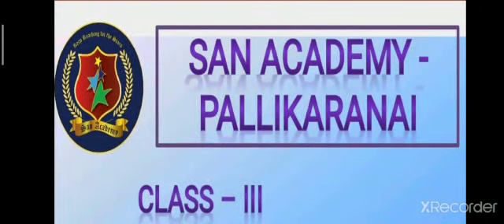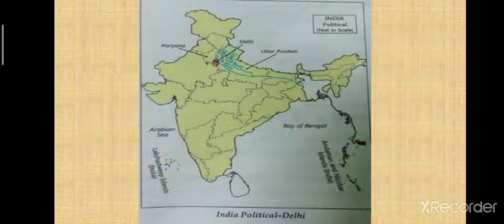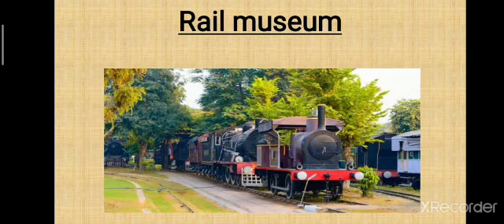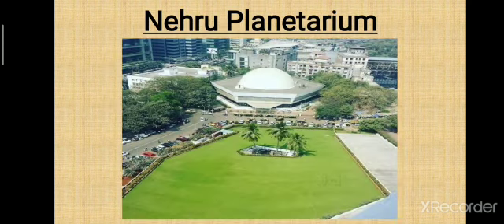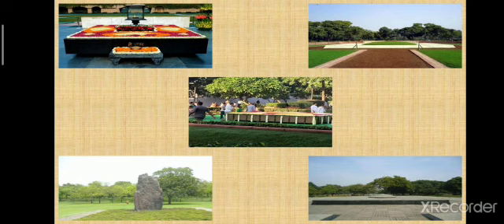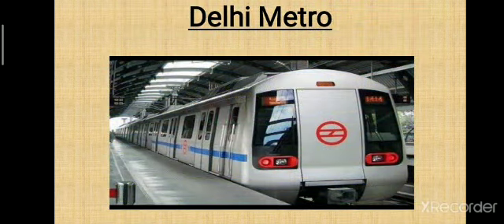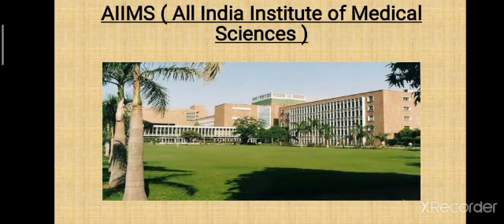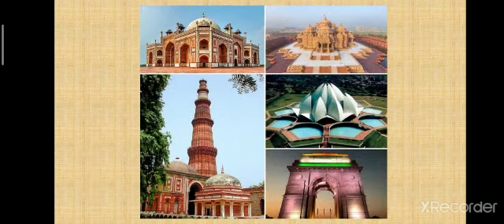Class III - Social Studies - August Video:3 - Lesson 14 - Delhi - Subtopic: other important places